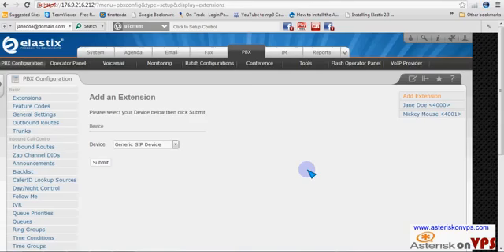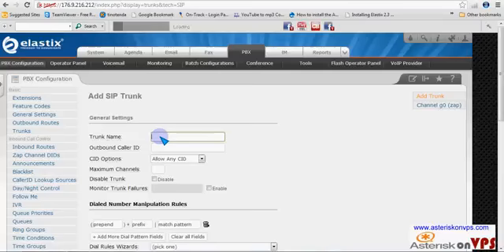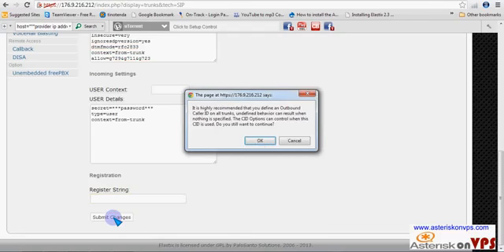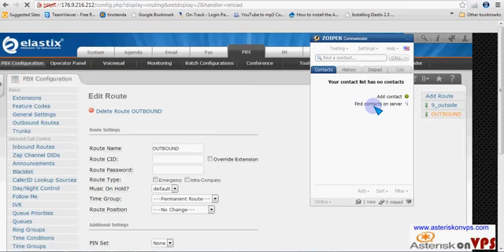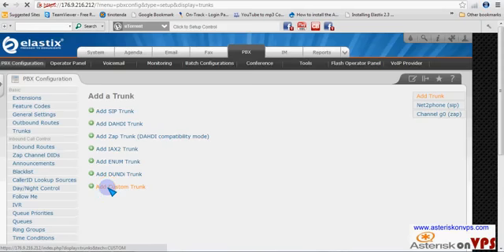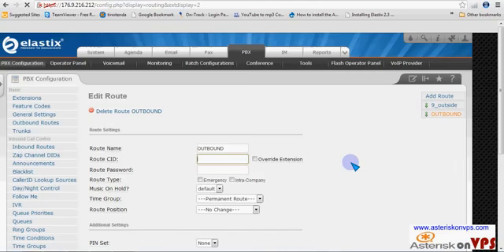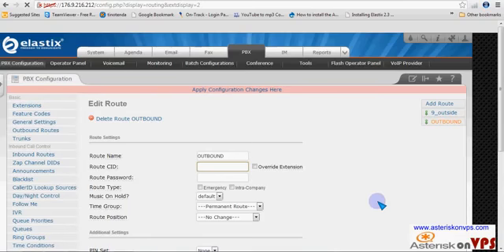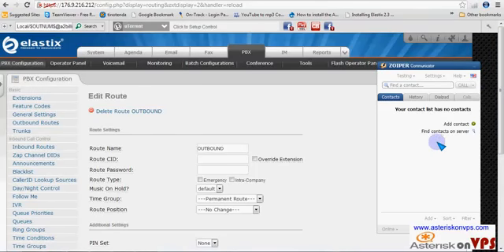Elastix How to Initial setup 2